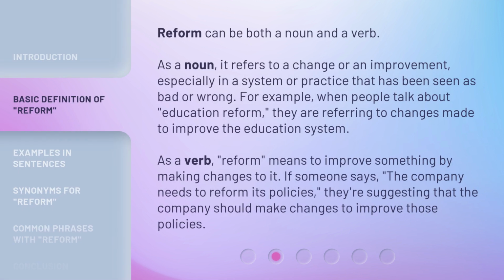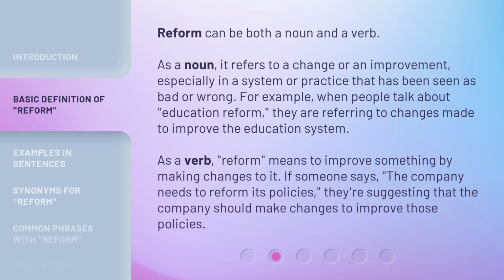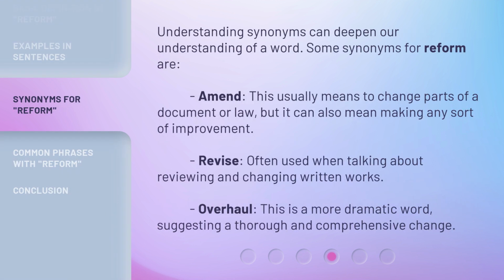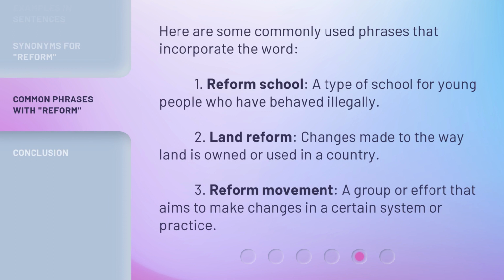Unlocking the Meaning of "Reform"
Unlocking the Meaning of 'Reform' • Discover the true meaning of 'reform' and how to use it in different contexts. This video provides a concise explanation, examples, synonyms, and common phrases associated with the word.

00:00 • Introduction - Unlocking the Meaning of "Reform"
00:24 • Basic Definition of "Reform"
01:01 • Examples in Sentences
01:22 • Synonyms for "Reform"
01:51 • Common Phrases with "Reform"